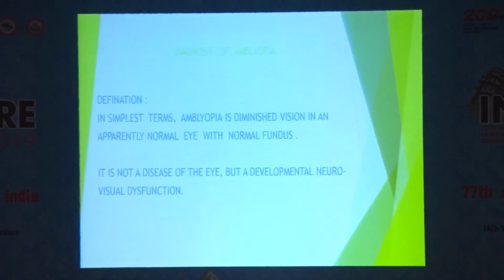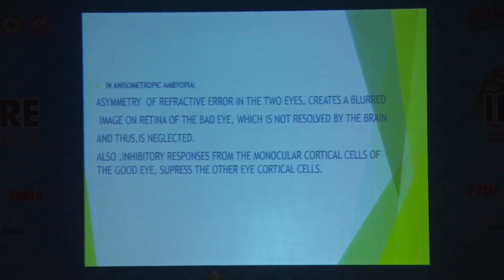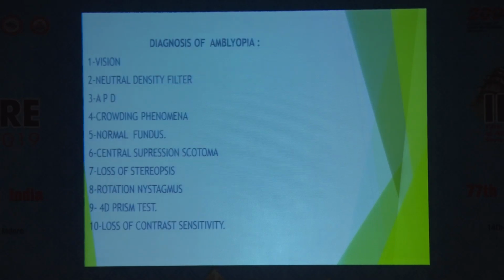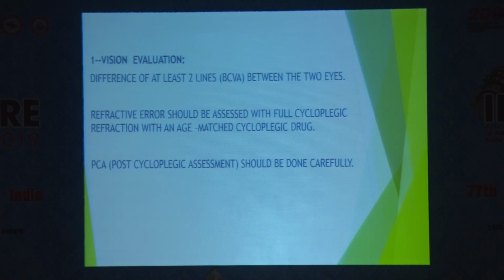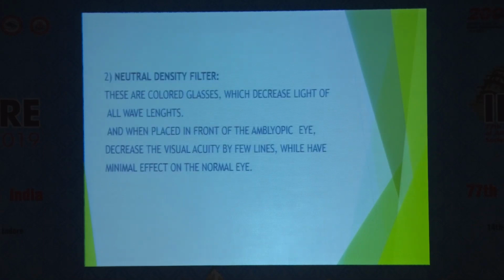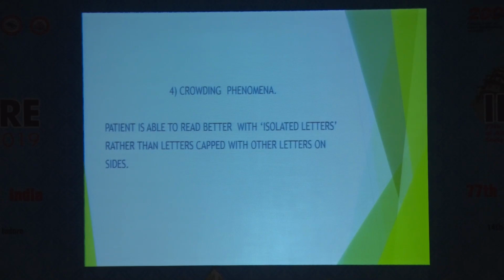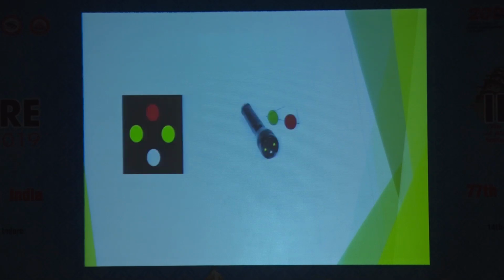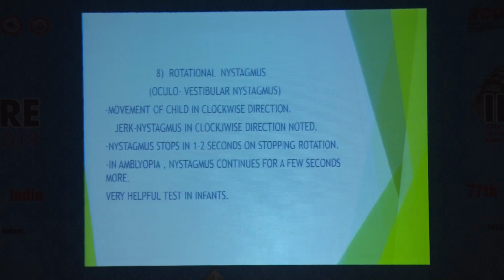AIOC2019 IC527 Topic Role of Patching in treatment of Amblyopia Prof Prof Dr Yogesh Shukla